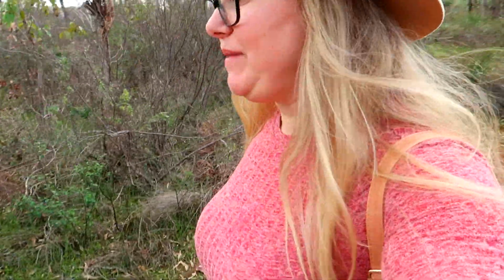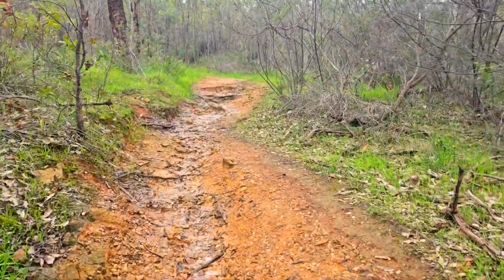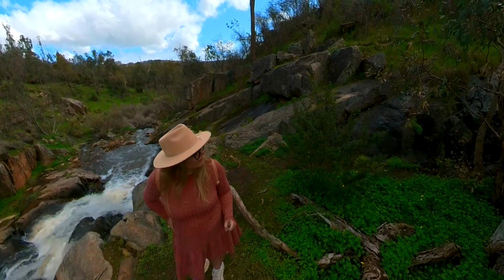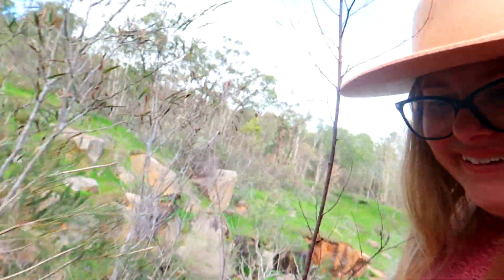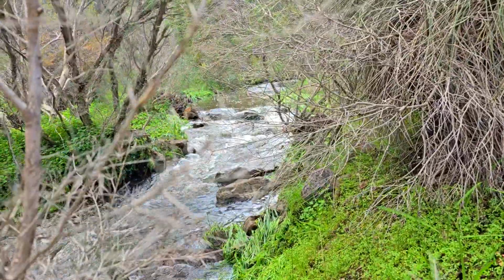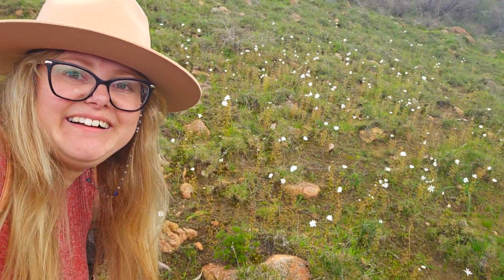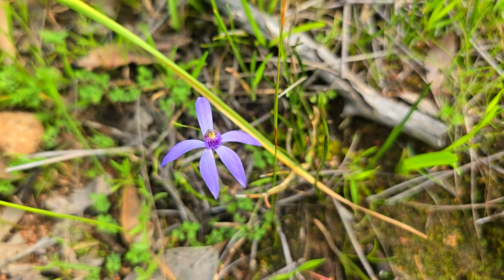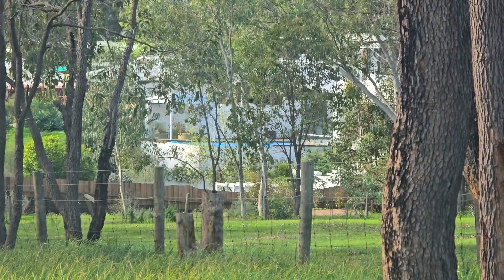I Got Lost on the Nyaania Creek Hiking Trail in the Perth Hills | Nyaania Creek Walk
I got lost along the Nyaania Creek  hiking trail in the Perth hills, seeing Nyaania Creek for the first time. Finding a mini waterfall, rapids and wildflowers along the creek made this hiking trail worth getting lost. This was my first time out to Nyaania creek in the Darling ranges of Perth and I may of gotten a little lost but was blown away by the hidden beauty this hiking trail has.

recording date : 8th August 24